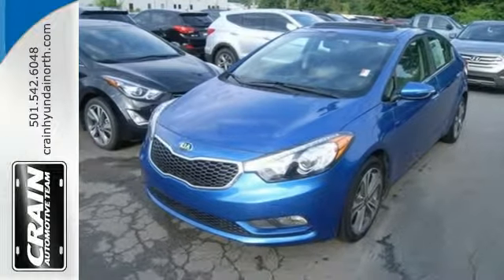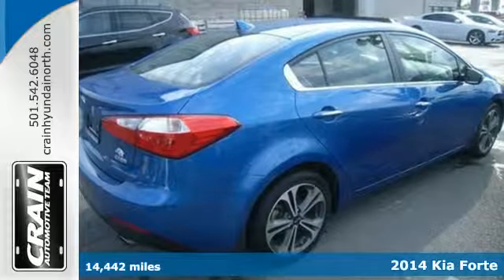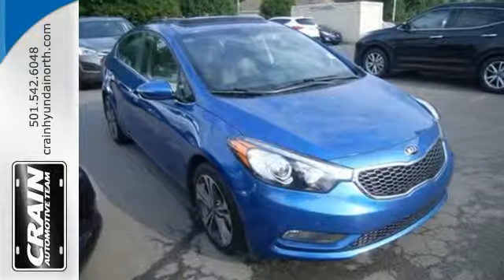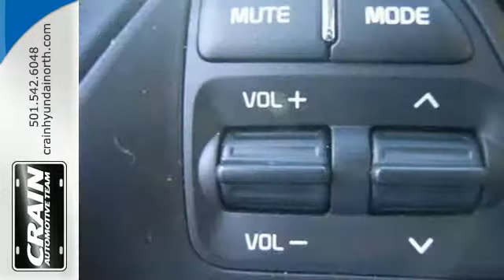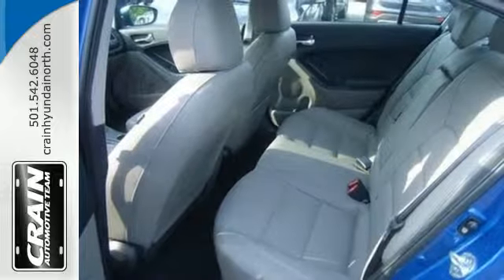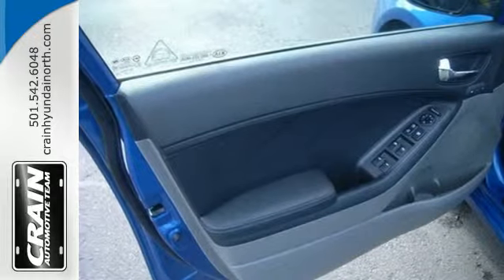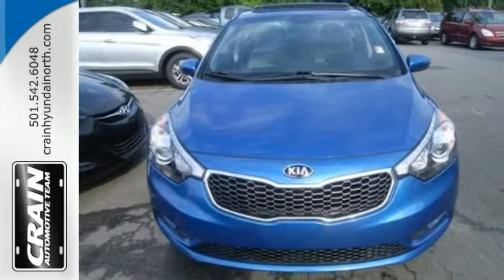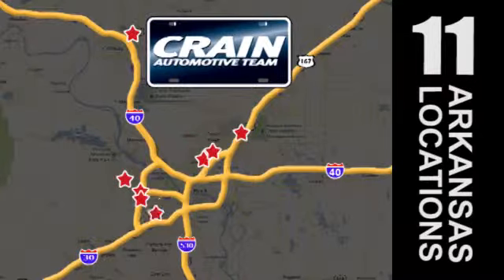2014 Kia Forte North Little Rock AR Jacksonville, AR 5HN7622A - SOLD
Year: 2014
Make: Kia
Model: Forte
Trim: EX
Engine: 2.0L 4-Cyl Engine
Transmission: Automatic
Color: Steel Blue
Mileage: 14442
Stock #: 5HN7622A
VIN: KNAFZ4A89E5180663
Contact Crain Hyundai of North Little Rock today for information on dozens of vehicles like this 2014 Kia Forte EX. The less money you spend at the pump, the more money you'll have to spend on you. So why not consider this wonderfully styled, fuel-efficient Kia Forte. You can finally stop searching... You've found the one you've been looking for. There are many vehicles on the market but if you are looking for a vehicle that will perform as good as it looks then this Forte EX is the one! More information about the 2014 Kia Forte: The Forte is a compact sedan that's one size down from the Kia Optima and one up from the Kia Rio. It competes in a crowded segment, against some very established nameplates like the Toyota Corolla, Honda Accord, Nissan Sentra, Hyundai Elantra, Volkswagen Jetta and Ford Focus, as well as the relatively recent Chevrolet Cruze and Dodge Dart. The Kia stands out for offering a little more equipment for the same price--as well as some standout comfort options, such as a heated steering wheel and cooled driver's seat. There's also a choice between two engines, a fuel-efficient 1.8L and the stronger 2.0L so every buyer can find the right combination of power and fuel economy. Every new and pre-owned vehicle is backed by the Crain Commitment, including our 100% low price guarantee, a 100 hour love it or leave it exchange policy, and a 100 year 100,000 mile warranty. The Crain Team's Got 'Em!

Address:
5660 Warden Rd